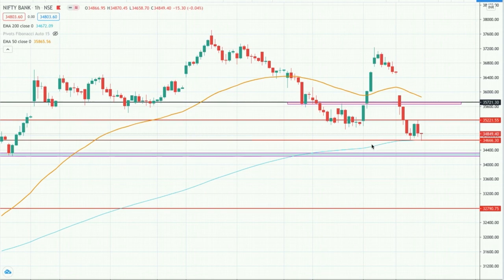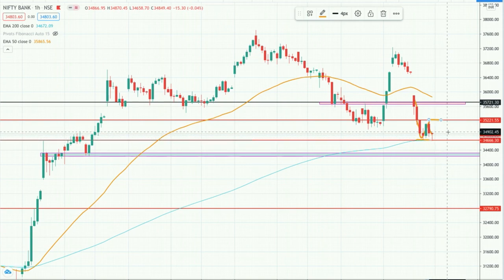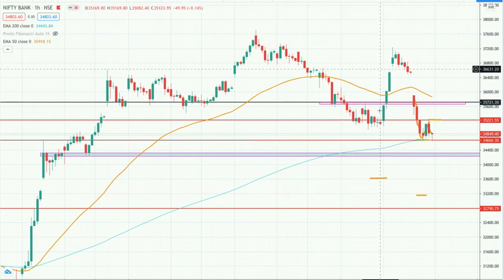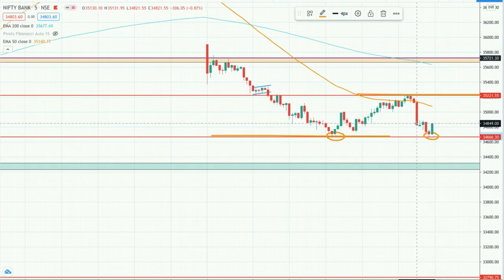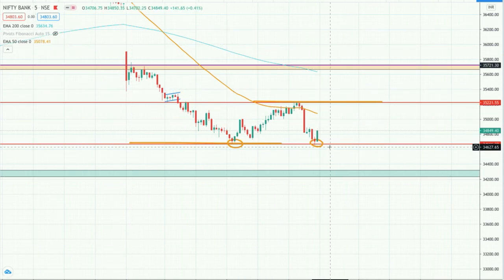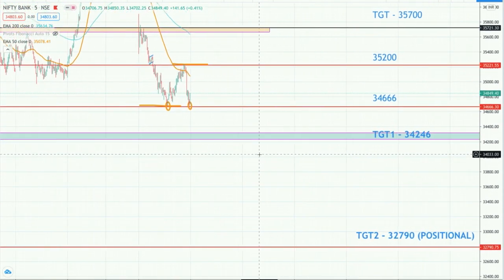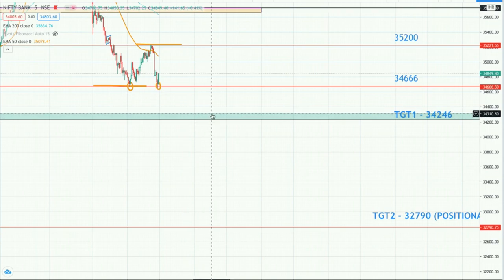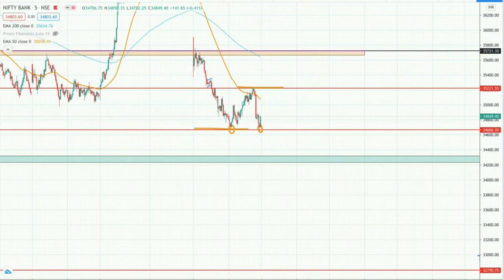Bank Nifty ANALYSIS FOR 01 MARCH 2021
Bank Nifty ANALYSIS FOR 01 MARCH 2021. Analysis based on Price Action and Key support and resistance levels.